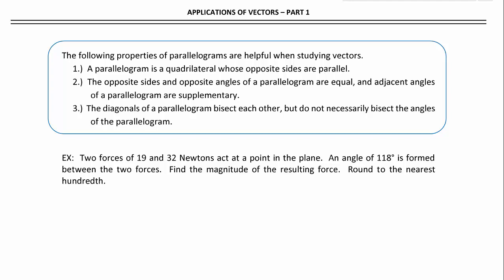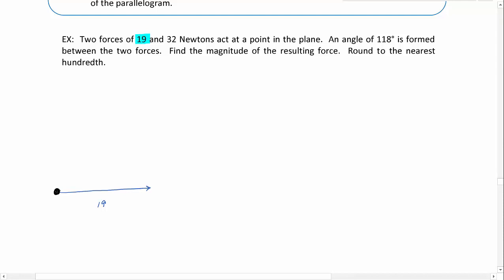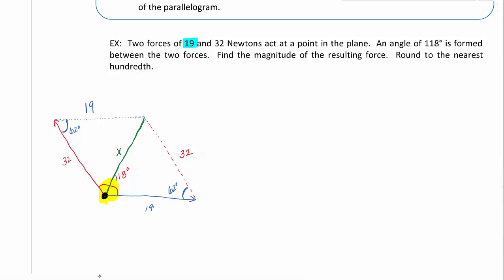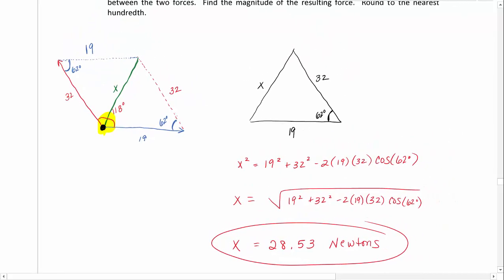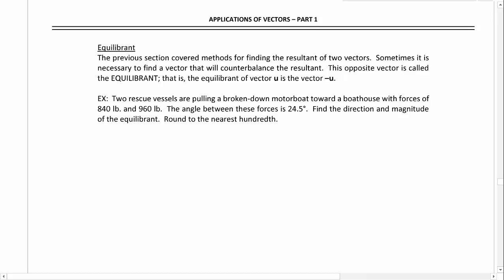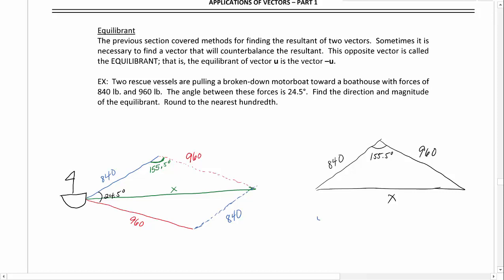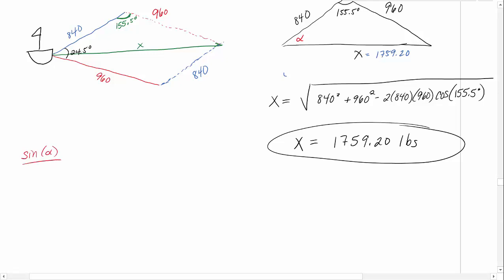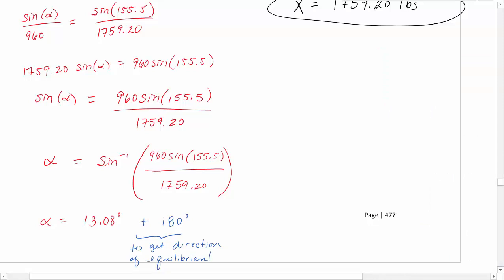Applications of Vectors Part 1 - Parallelogram Rule